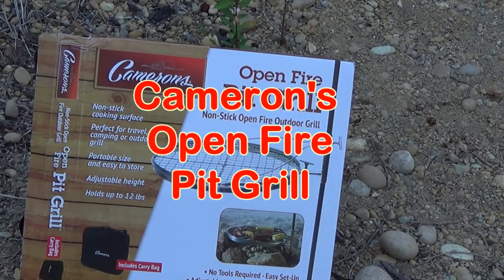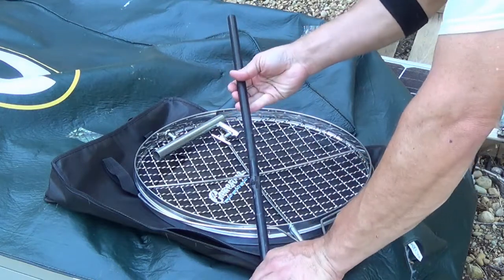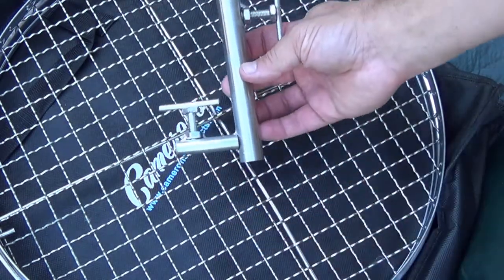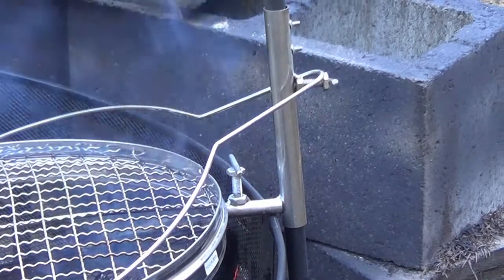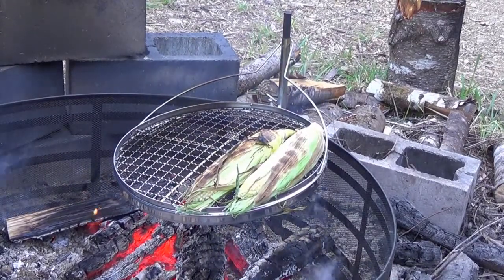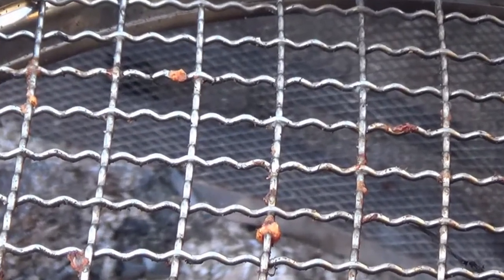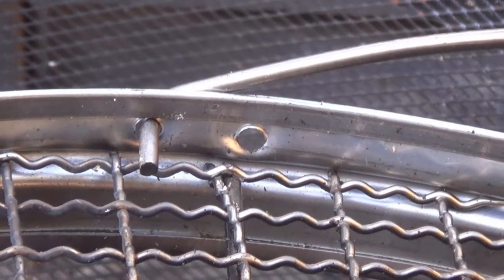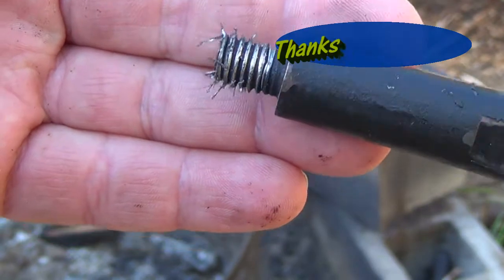Cameron's Open Fire Pit Grill review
Thanks to Cameron's for providing this sample.

This grill is a great idea, but the execution was not 100 percent.  The item I received looks like the prototype to the item you see in the picture on the web page.  It works ok, but I have some concerns about long term longevity.
The paint job on the pole that supports the grill was flaking off when I pulled it brand new out of the package.  The piece that supports the grill and slides up and down the pole looks like something your neighbor whipped together before a weekend camping trip.  It works good, but that is what it looks like.
The grill is listed as non-stick.  It definitely is not.  It is chromed steel fashioned with wavy wire.
I bent the support pole the first time I pounded it into the ground.  Perhaps I hit a rock, but you might expect that if you were to take this camping.
Having said that, it works pretty good.  I plan to keep using this until it wears out.  The mechanism that lets you make height and angle adjustments is simple and easy to use.   I basically like the item, but for the price being asked, I would expect a little more for my money.